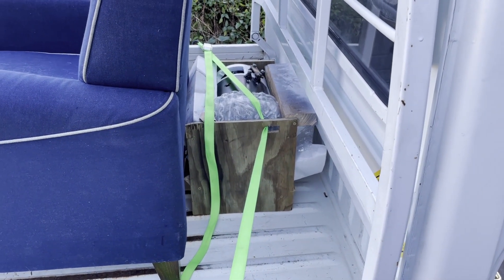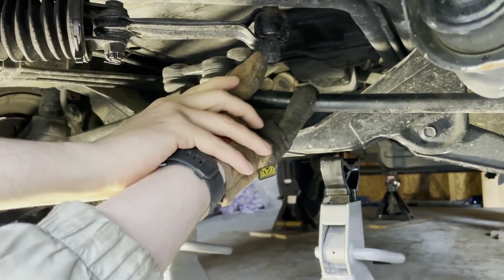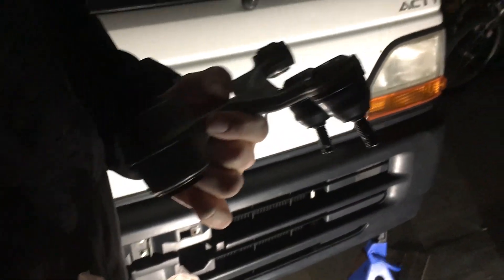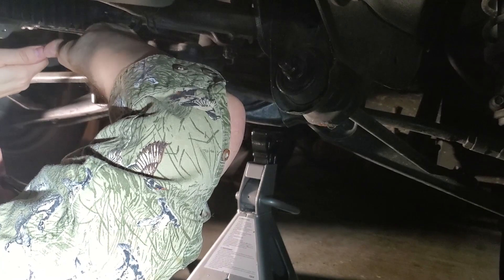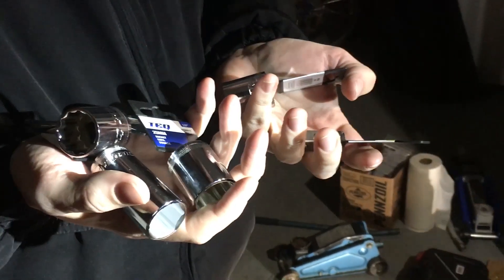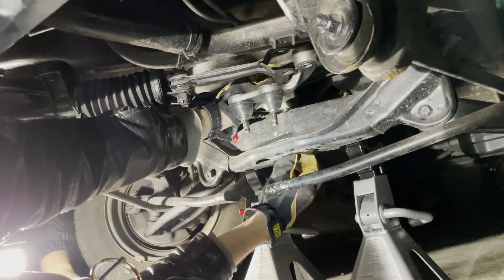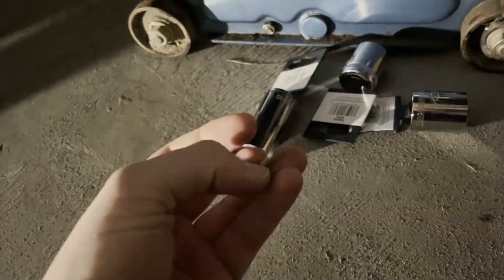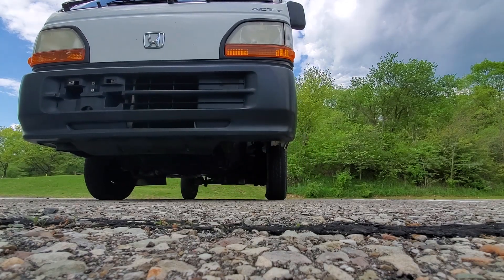Converting a Kei truck into an EV - Fixing the Steering - Part 13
This time, we put the Acty up on stands and work under it for the first time, diagnosing and fixing a fundamental steering problem.